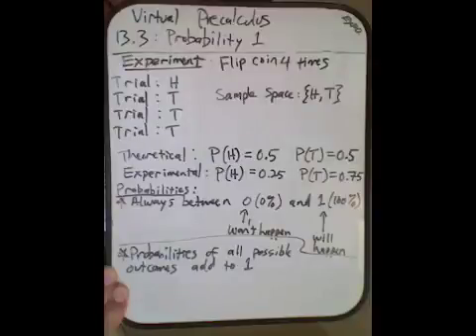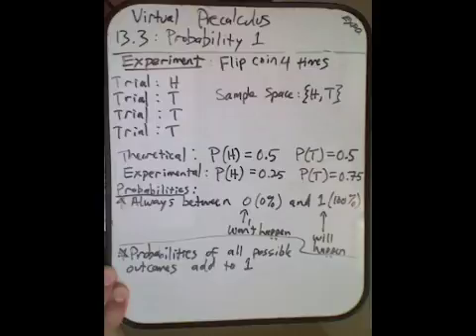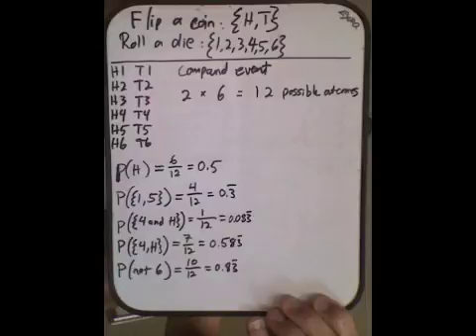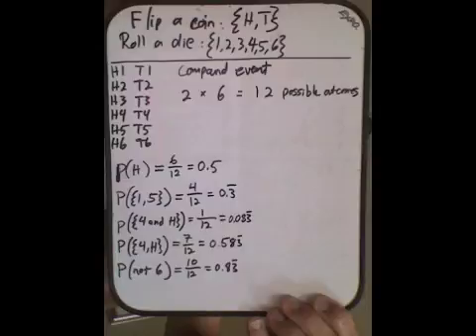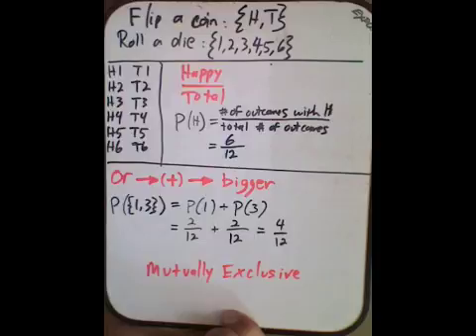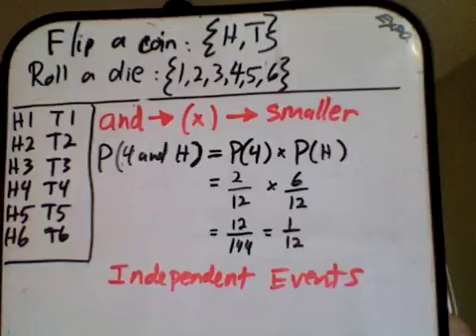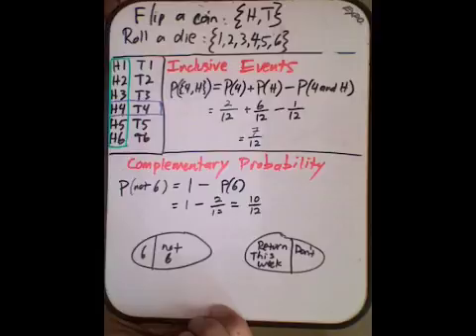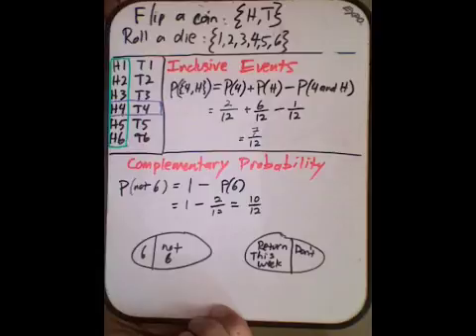Precalculus_13.3_Part1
133_Part1